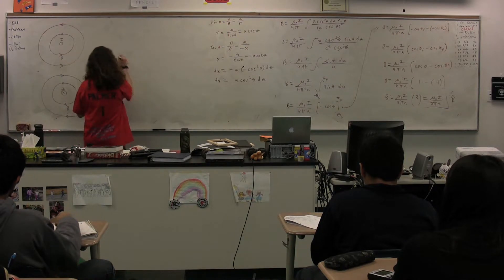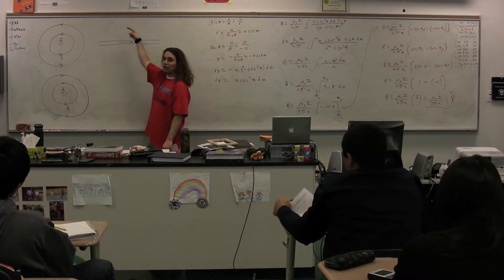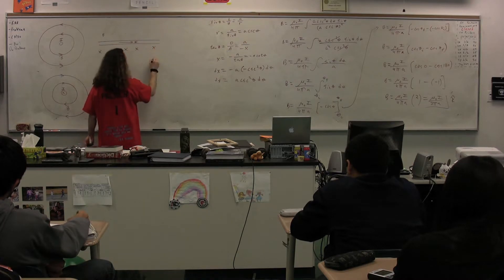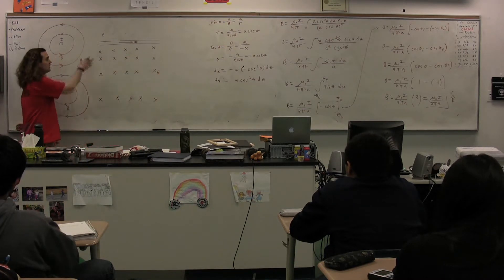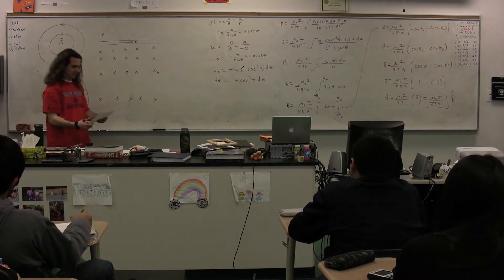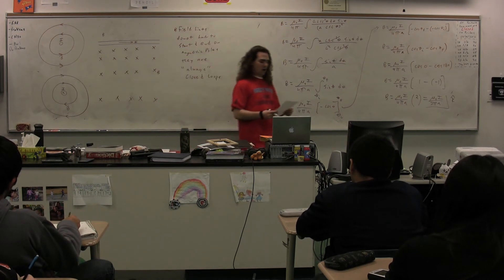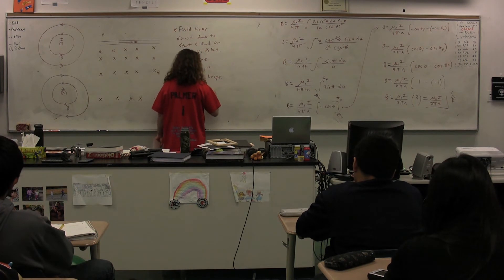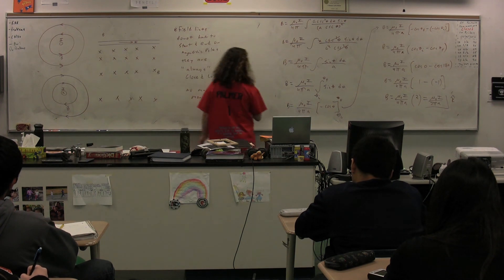Magnetic Field Lines around Straight Current Carrying Wires - AP Physics C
AP Physics C Magnetic Field Lines around Straight Current Carrying Wires. has Lecture Notes, Groupings and Sequencing of my lecture videos.